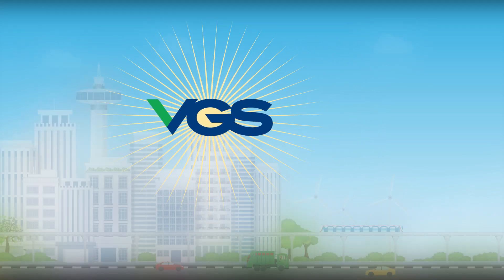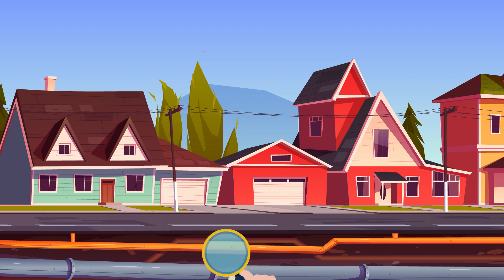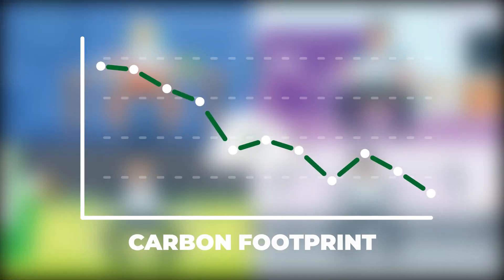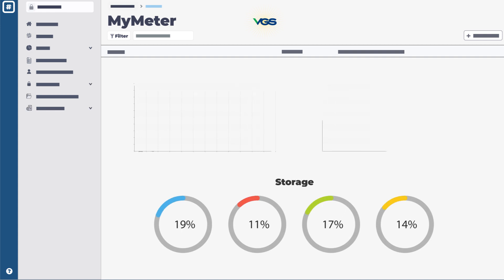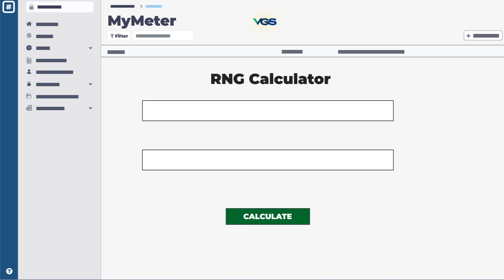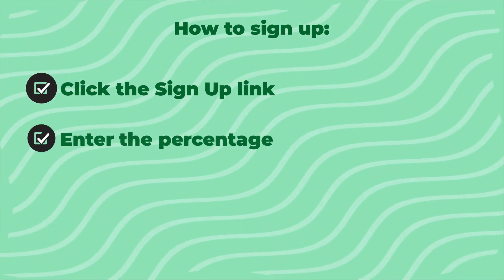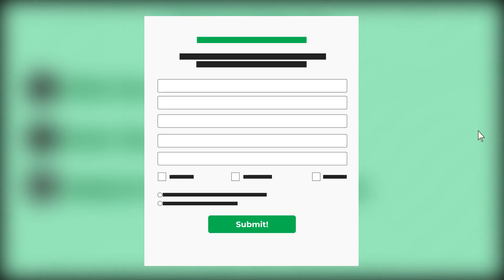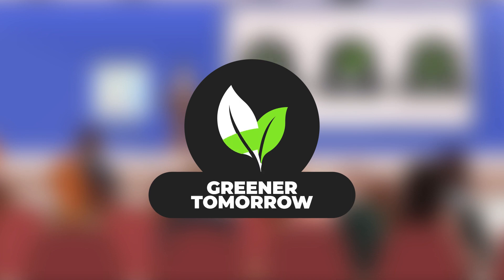RNG Explainer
What is renewable natural gas and how can VGS customers participate?  This short video gives you a quick explanation and some easy next steps. RNG is created from the methane produced by organic materials in landfills, wastewater treatment facilities, and farms across North America. Now, it’s also being produced here in Vermont, on the Goodrich Farm in Addison County.  The market for RNG is supported through the sale of the renewable attributes of the methane produced by an RNG project.  VGS acquires RNG and offers it to VGS customers.